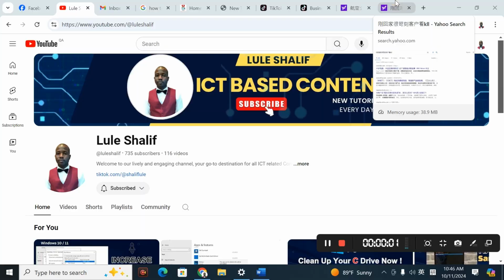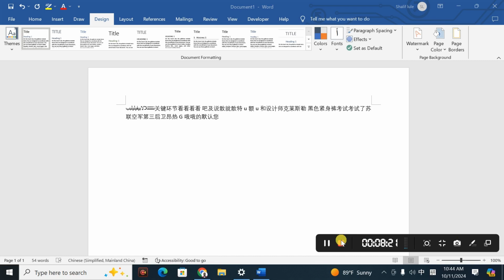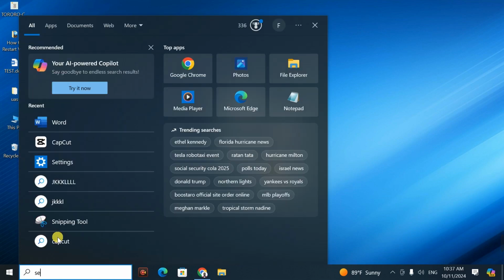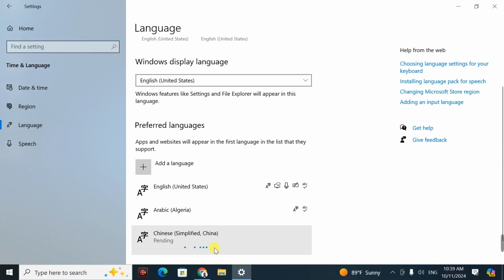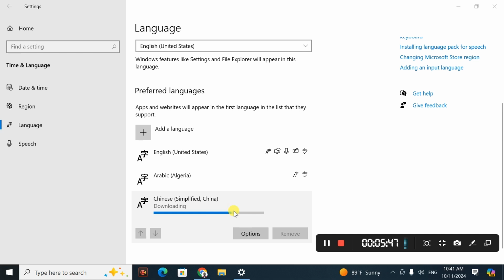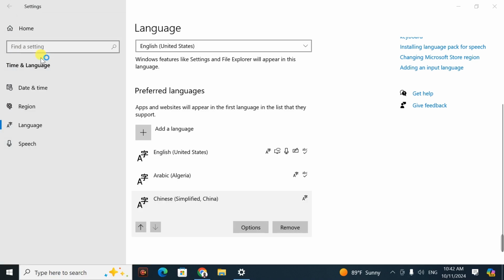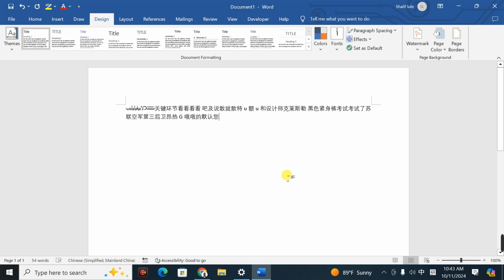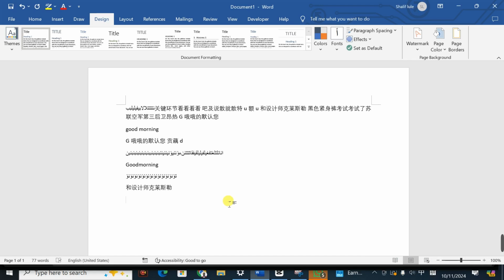How To Change Keyboard Language on Windows 10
1. Click on Start Menu, Type and  Click Settings,  Click Time & Language  Click on Add Language.
2. Under Preferred languages, select the language that contains the keyboard you want, and then select Options.
3. Select Add a keyboard and choose the keyboard you want to add. If you don't see the keyboard you want, you may have to add a new language to get additional options. If this is the case, go on to step 4.
4. Return to the Language settings page, and select Add a language.
5. Choose the language you want to use from the list, and then select Next.
6. Review any language features you want to set up or install, and select Install.